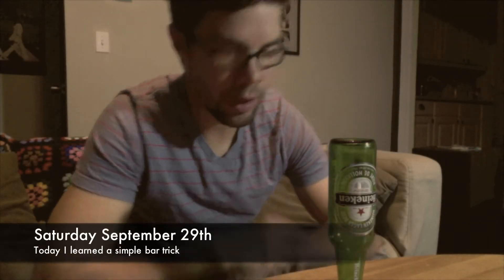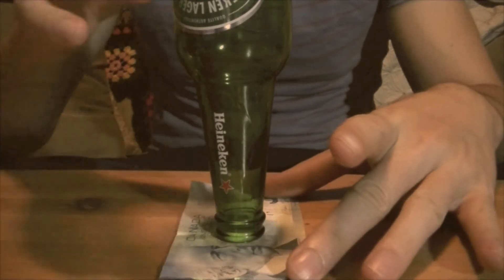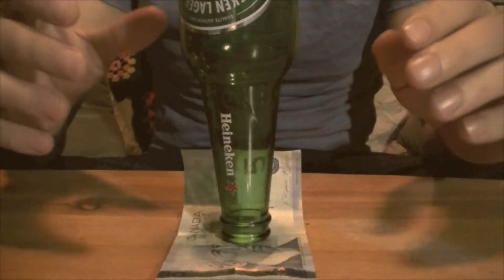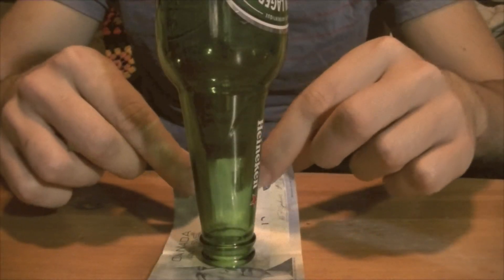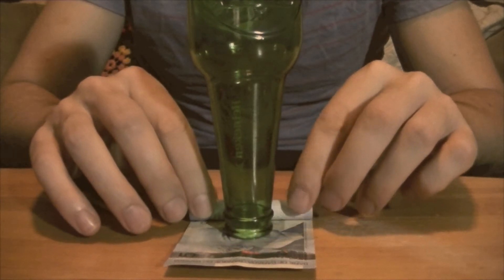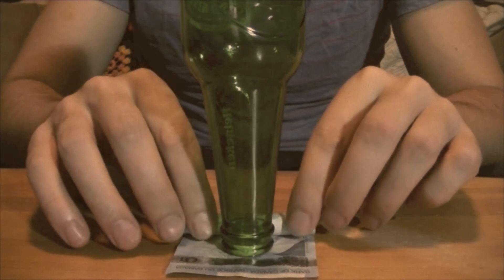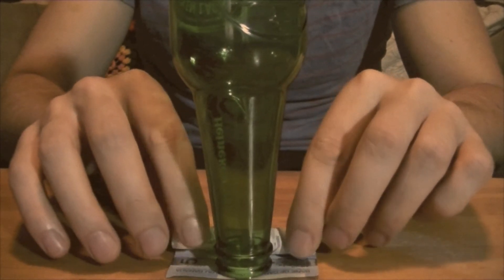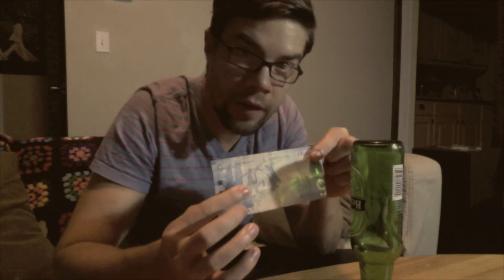Saturday September 29th - Bar Trick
Today I learned a simple bar trick.